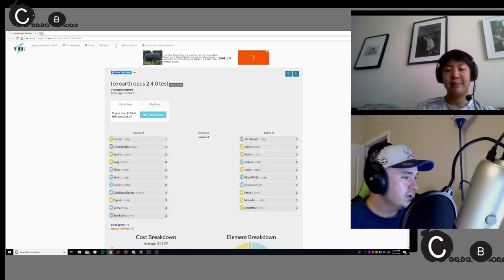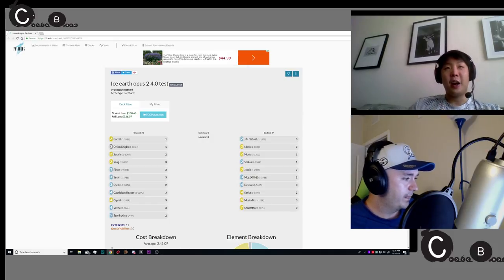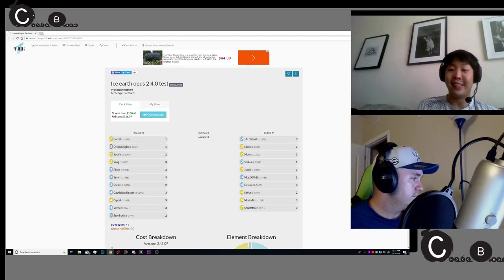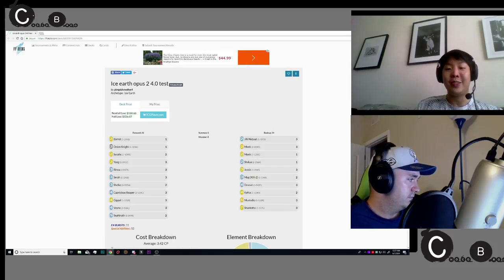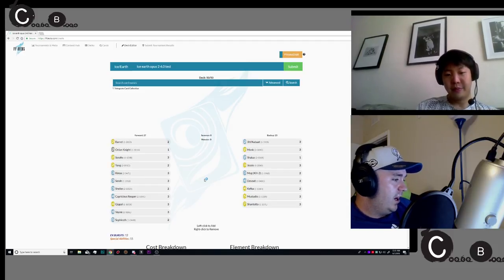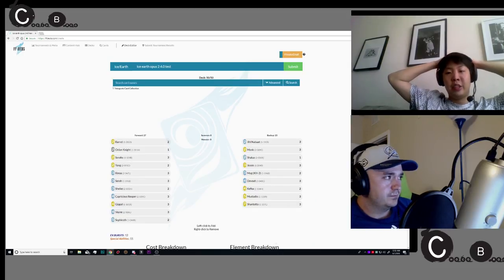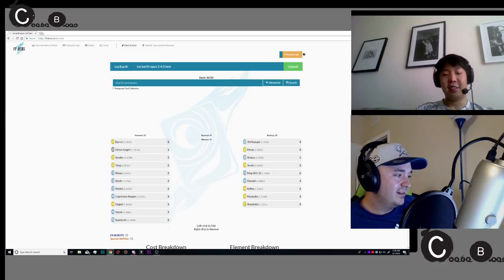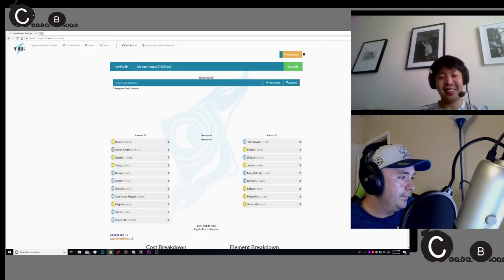Chocobros Special Cast with Josh Ge - Asian Grand Champion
This week Sam interviews the legendary Josh Ge about his recent World's qualification and goes on to discuss Opus II and Opus V metagame! Don't want to miss this one.